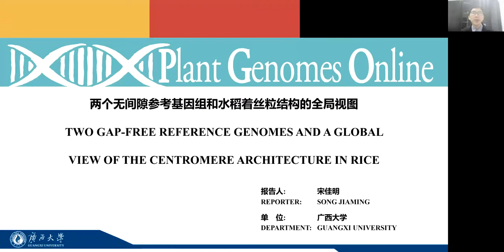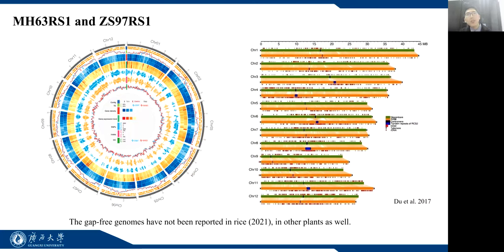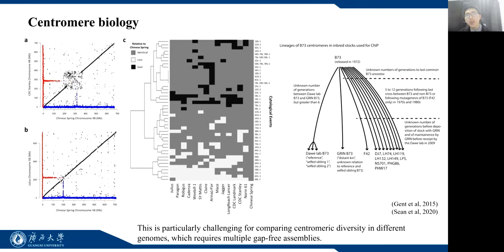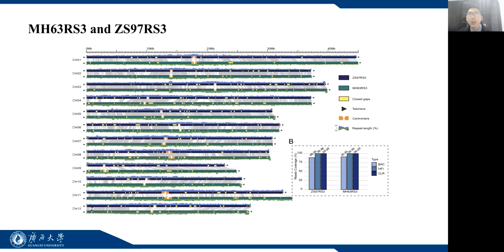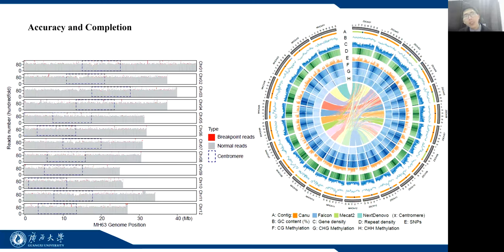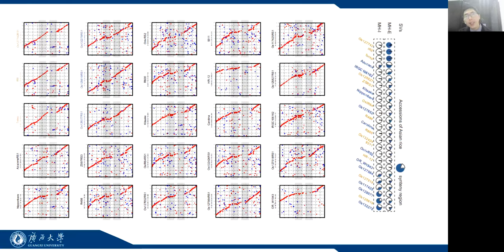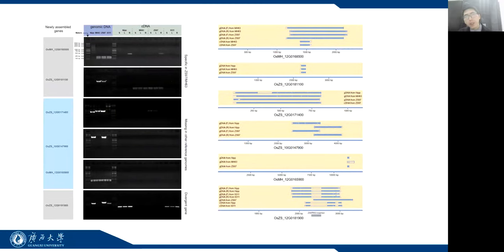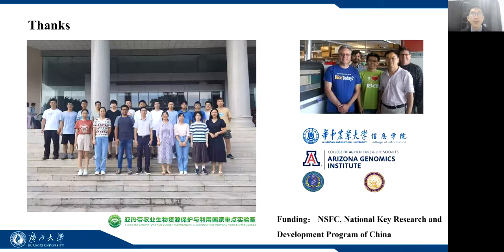Jia-Ming Song, Guangxi University. Two gap-free reference genomes and a global view of the...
Two gap-free reference genomes and a global view of the centromere architecture in rice